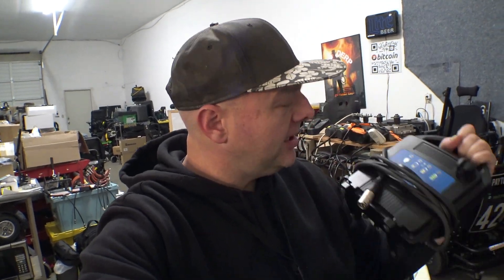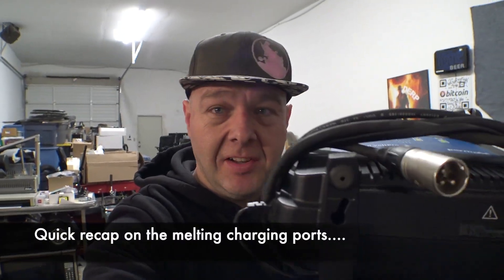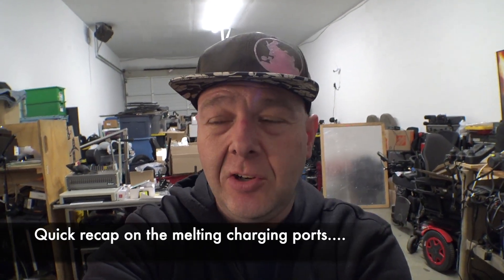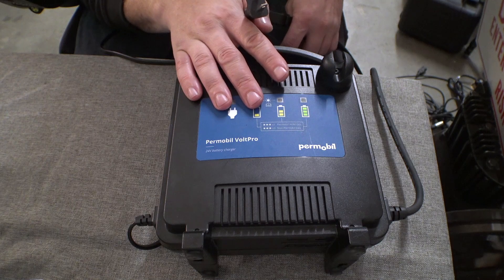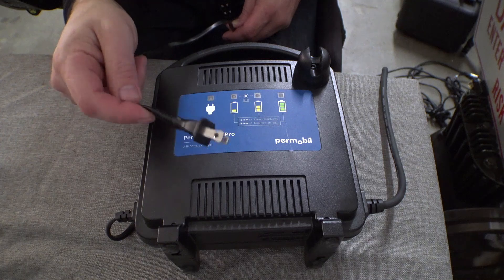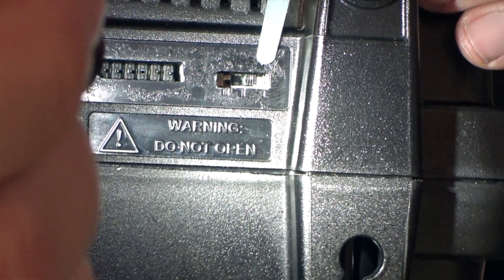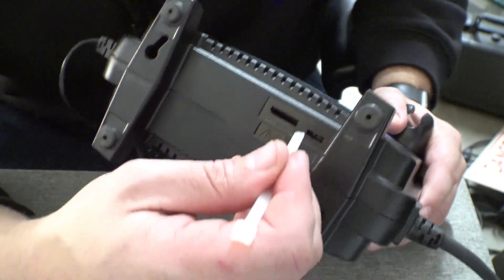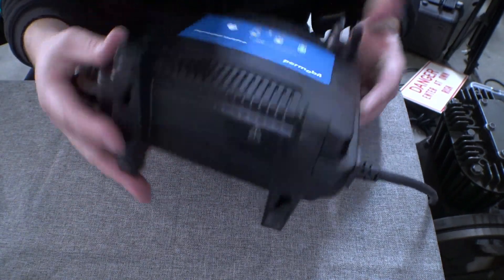VOLT PRO: the 'secret' compatibility charging mode! (SEE PINNED COMMENT FOR UPDATE)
Today we take a look at how to setup your permobil volt pro charger, to charge older chairs in 'MK compatible mode! ...and talk about some other things relating to their newest charger that's currently being shipped with chairs.  the MAIN difference between the charging modes is the voltage curve that the charger outputs.  with the default configuration, it takes the batteries all the way up to 31.79 volts! this will 100% destroy MK power, and other brands of batteries if its used in this mode!

0:00 intro
0:30 warning
1:31 melting problem
2:49 what the LEDs mean
4:56 changing modes!
8:40 useful features
10:14 final thoughts

Mailing Address:
Totally Normal
1327 SE Tacoma St
SUITE 158